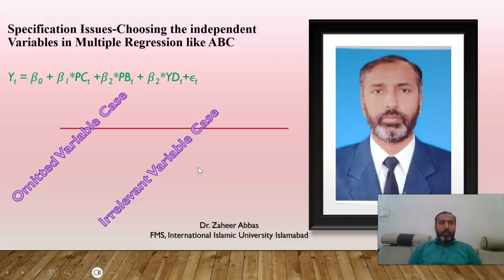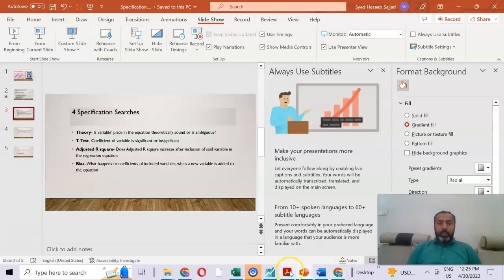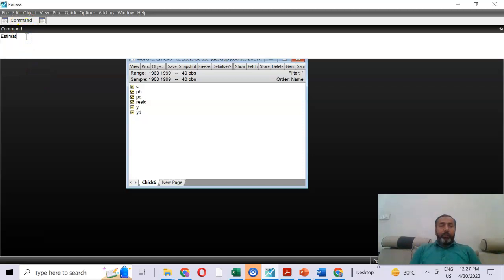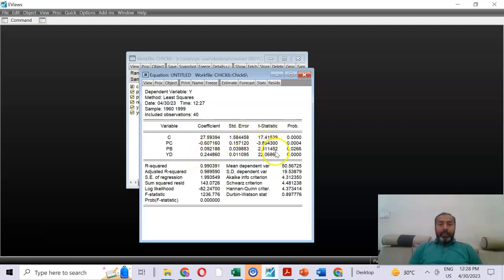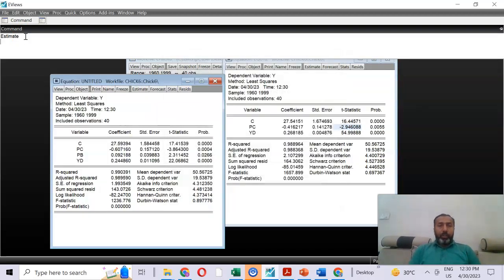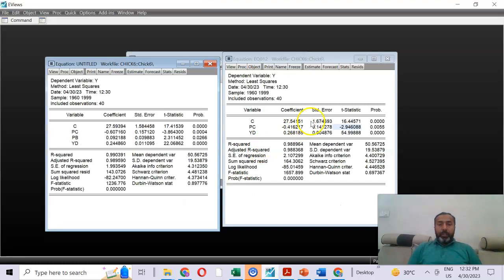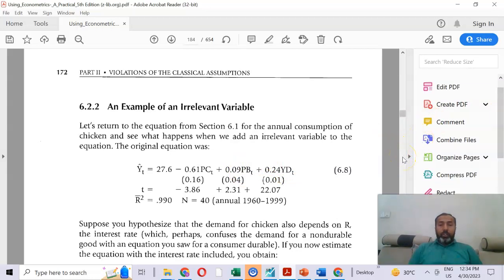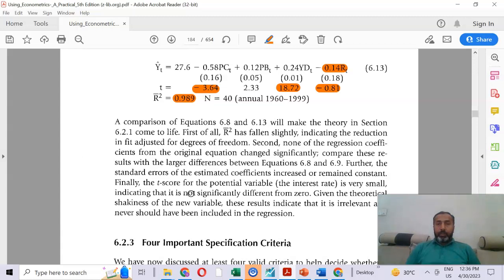regression Specification Issues. Choosing independent variables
This tutorial explains specification issues of regression equations
how to chose independent variables
specification searches
financial econometrics